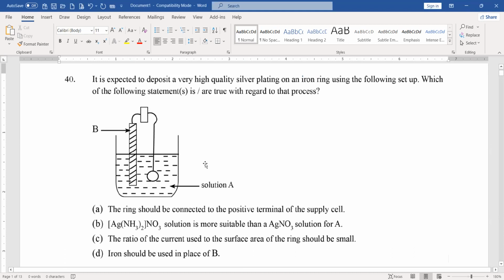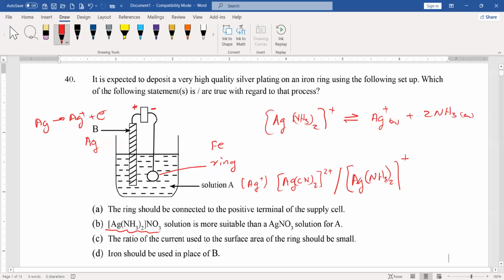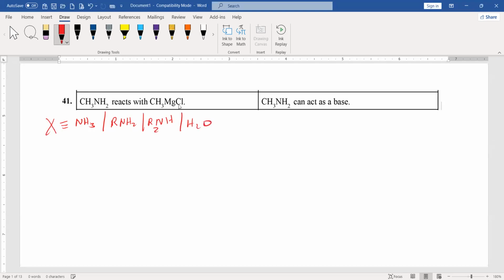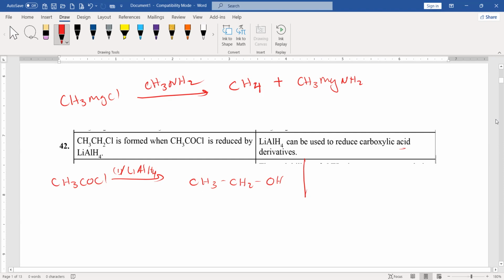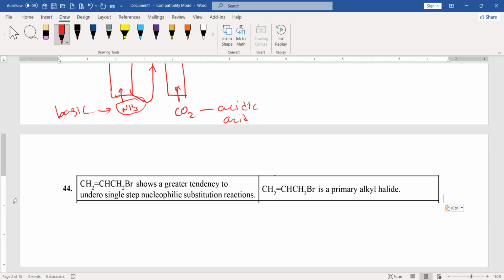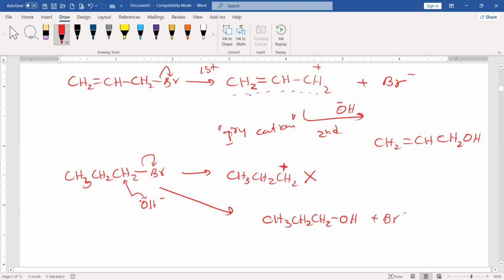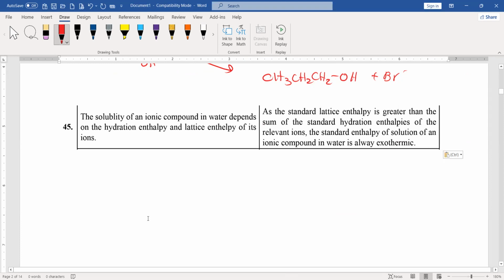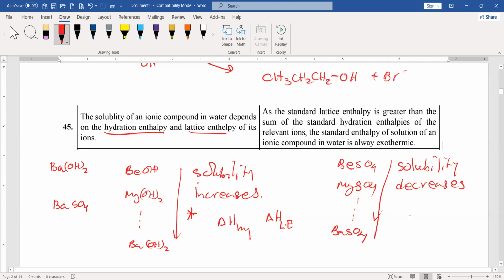MCQ Review 05